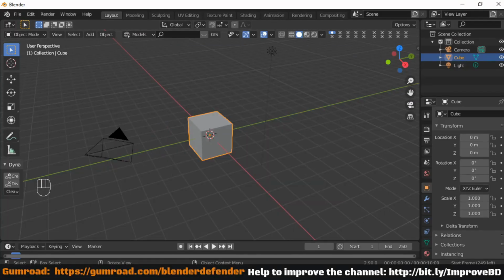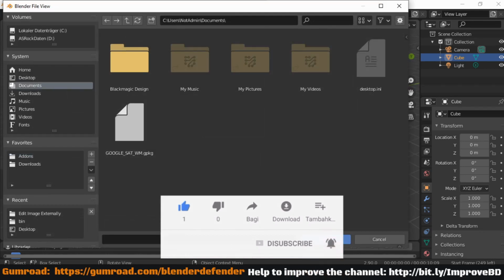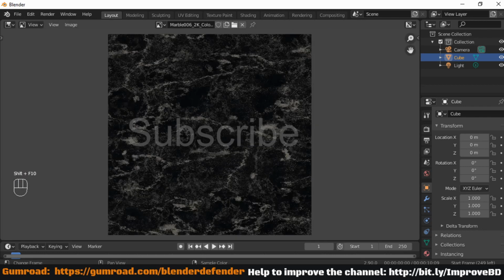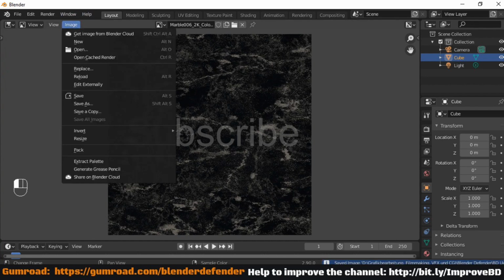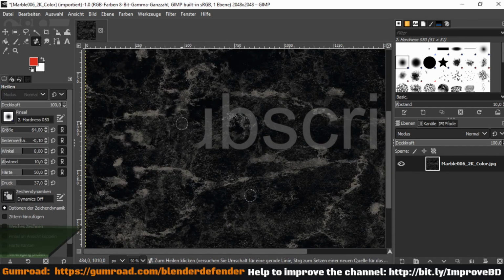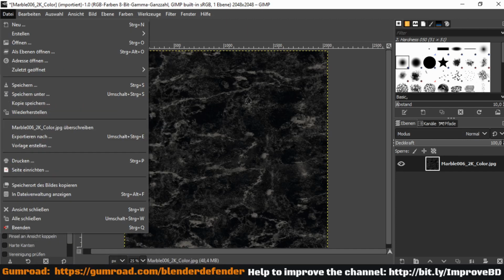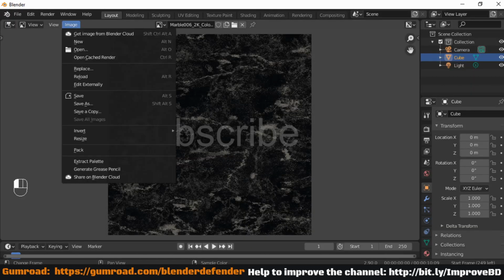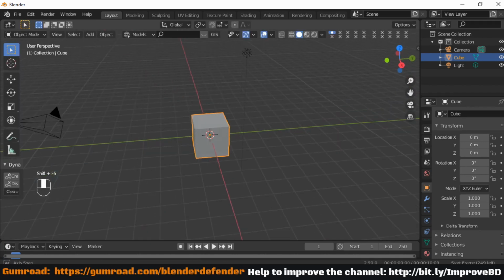How to save time when editing Images Externally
Blenders Image Editor is very good, but there are still situations where you might want to use external Editors like Photoshop or GIMP. In this Quick Tip, I show you how to use a function that is built right into Blender to do this as fast and easy as possible.

Timestamps:
0:00 Intro
0:34 Settings
0:57 What to do in the Image Editor
1:34 Outro

▬ Support me ▬▬▬▬▬▬▬▬▬▬▬▬▬
For free:

Download the SheepIt Client and type in:
Username: IamBlenderDefender
Password: dxPNwEzM9KTYW56u55lT1ANgauGth4vfaDXLdFq8